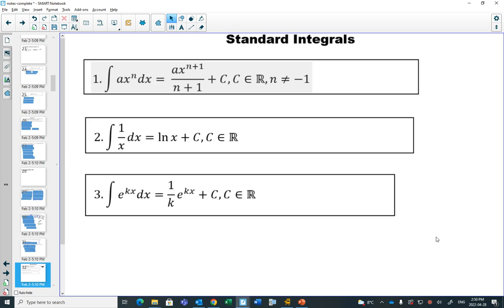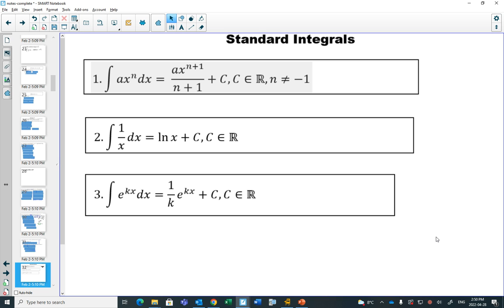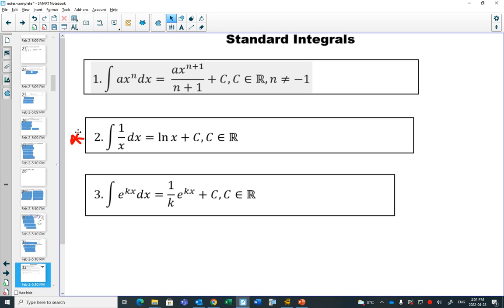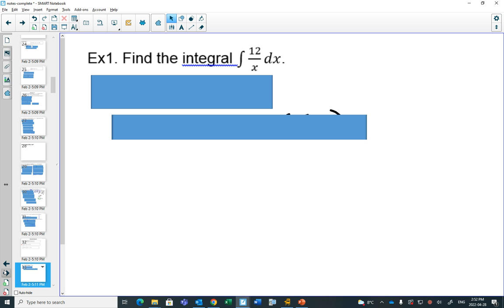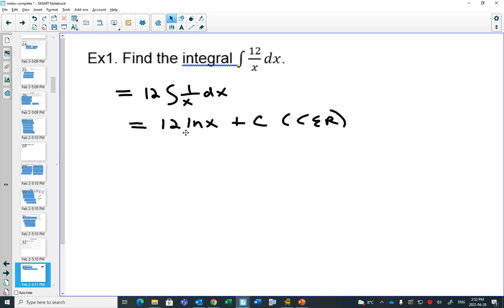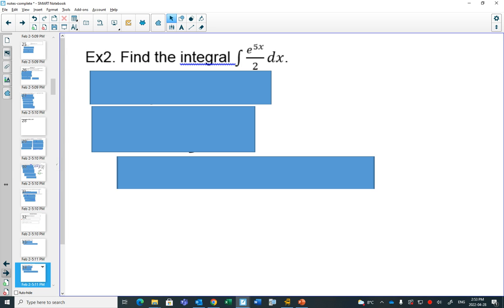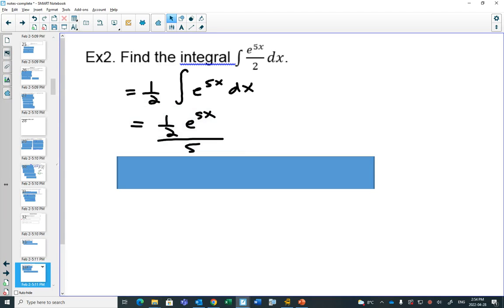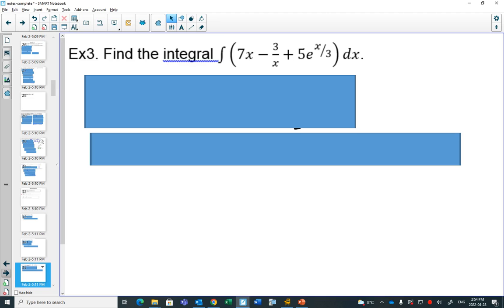MA45S Standard Integrals